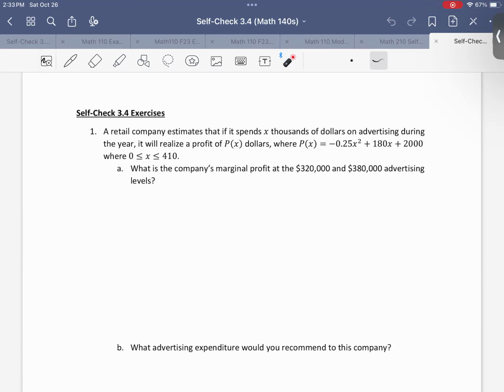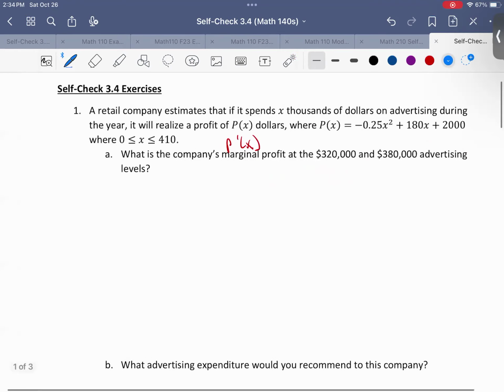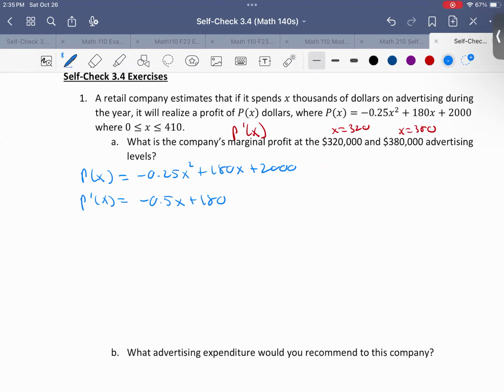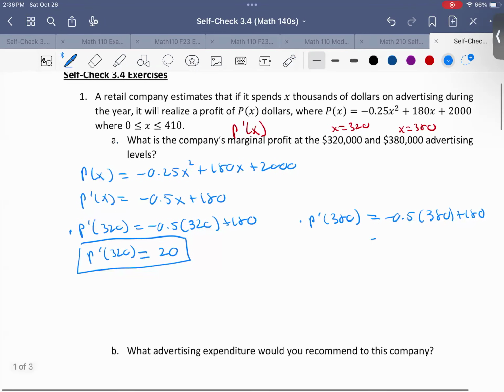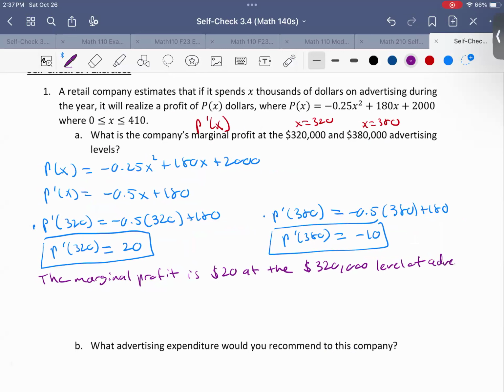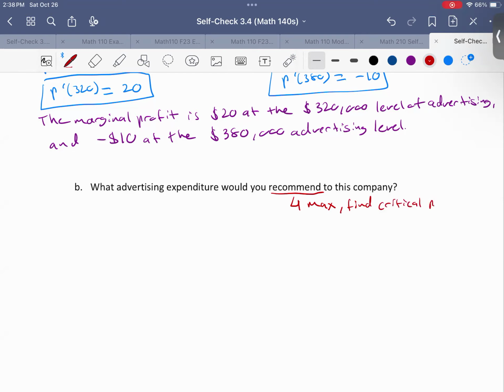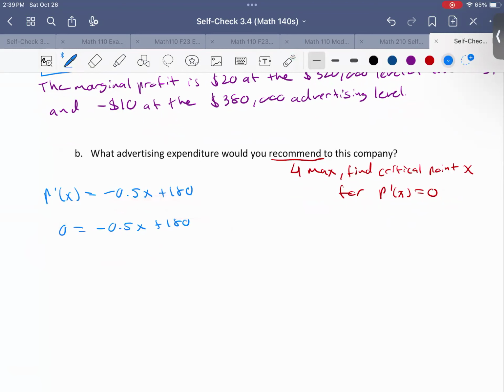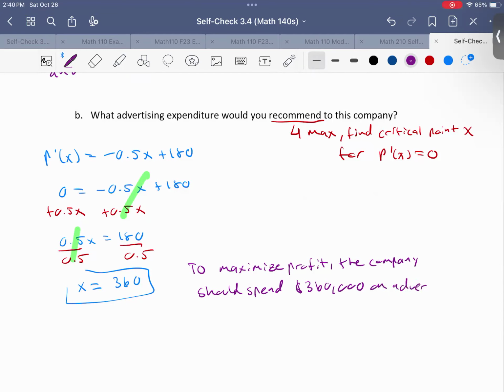Math 140 Self-Check 3.4 Part 1